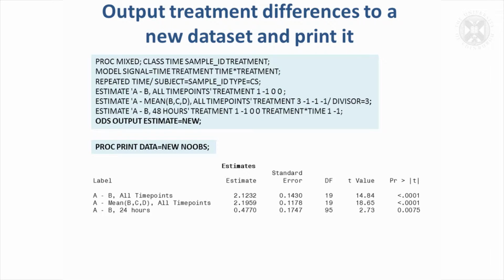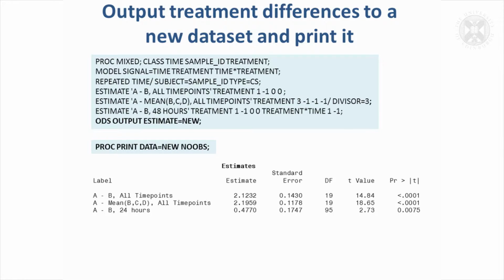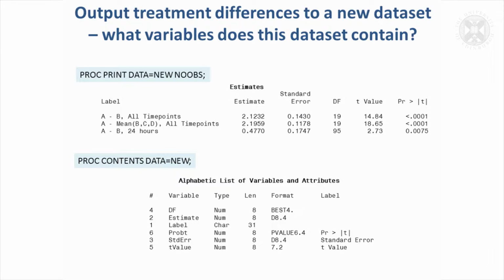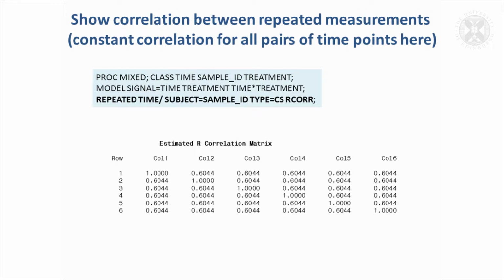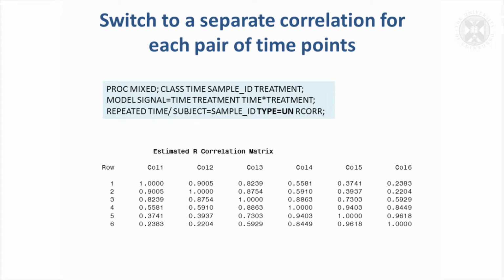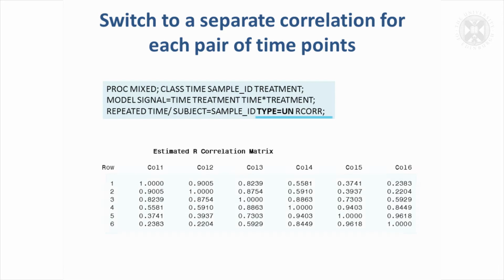9.SAS Introduction Part 9 (Lecture) -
SAS Introduction
With Dr Helen Brown, Senior Statistician at The Roslin Institute, April 2015
Content:
- Output treatment differences to a new dataset and print it
- Output treatment differences to a new dataset – what variables does this dataset contain?
- Show correlation between repeated measurements (constant correlation for all pairs of time points here)
- Switch to a separate correlation for each pair of time points